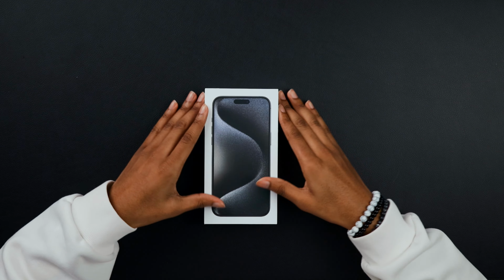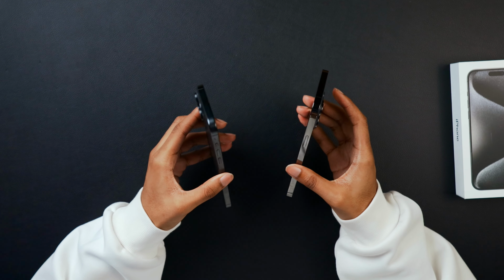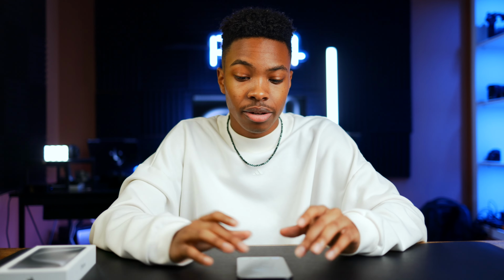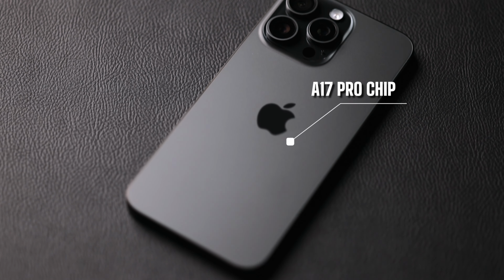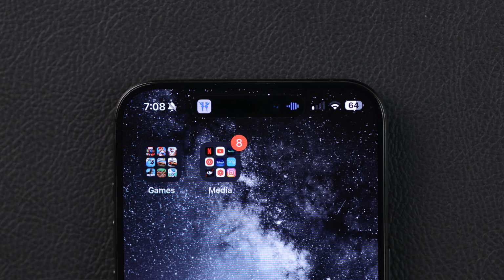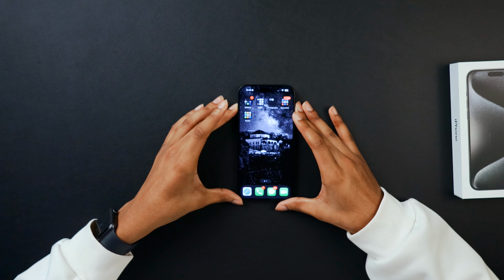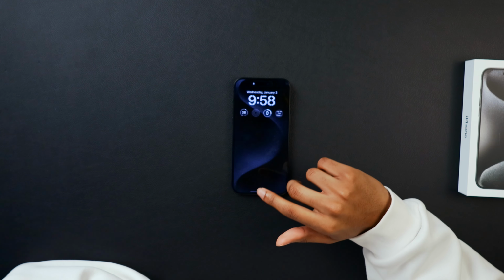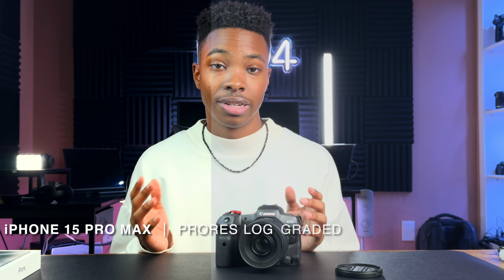iPhone 15 Pro Max Unboxing and Review | 2024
@Spigen: Tough Armor Magfit
Lisen Magsafe Charger

📖Chapters:
Intro: 0:00
Unboxing: 0:15
Design: 1:03
Display: 1:55
USB Type-C: 3:51
Specs: 4:31
Speed Test: 4:40
Speaker Test: 4:59
Dynamic Island: 5:31
Action Button: 6:48
Cross Charge: 7:26
Overheating Rumors: 7:41
Battery: 7:58
MagSafe: 8:09
Cameras: 8:27
ProLog: 9:57
Outro: 10:25

“But they that wait upon the Lord shall renew their strength; they shall mount up with wings as eagles; they shall run, and not be weary; and they shall walk, and not faint” (Isaiah 40:31)